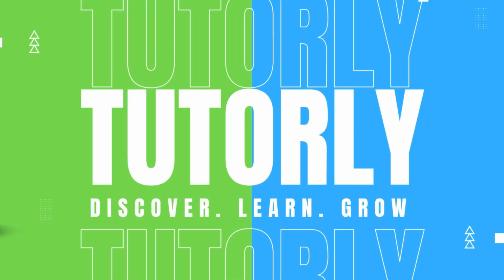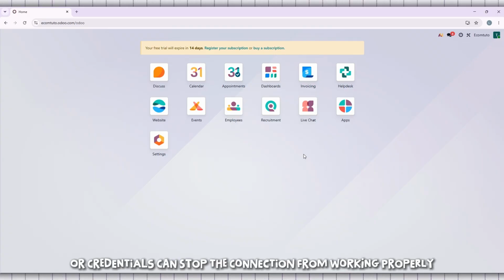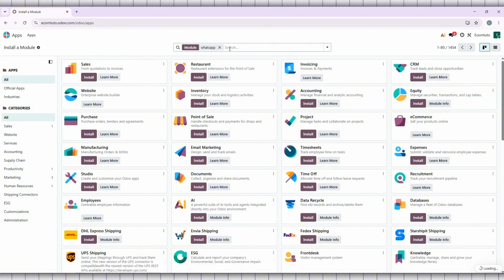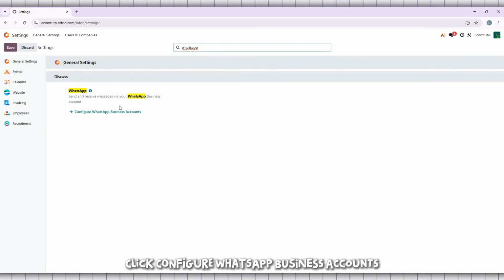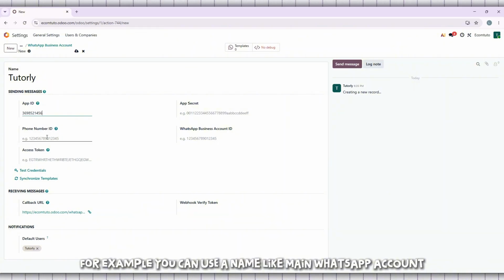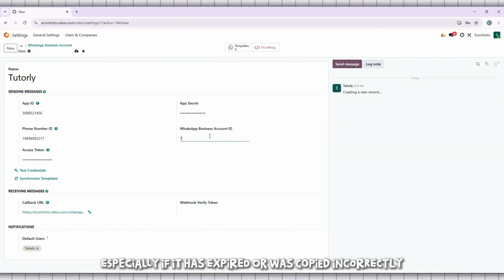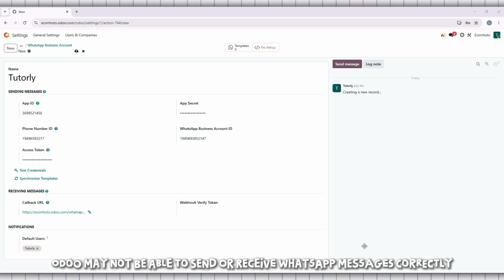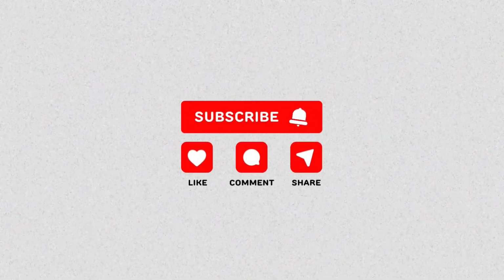How To Connect Whatsapp To Odoo (2026 Guide)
Learn how to seamlessly connect WhatsApp to Odoo in 2026 with our easy-to-follow guide. Discover the benefits of integrating WhatsApp with Odoo, including streamlined communication, automated workflows, and enhanced customer experience. Find out how to set up WhatsApp in Odoo, configure settings, and start sending and receiving messages directly from your Odoo platform. Get the most out of your Odoo system and take your business to the next level with this straightforward WhatsApp integration. Watch now and simplify your WhatsApp connection to Odoo today.